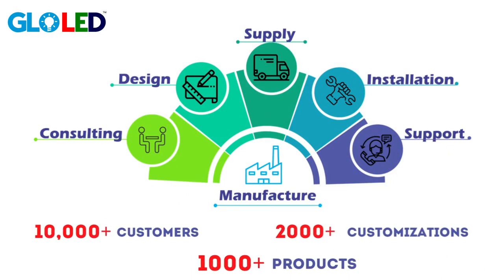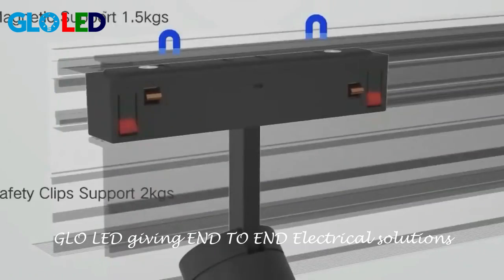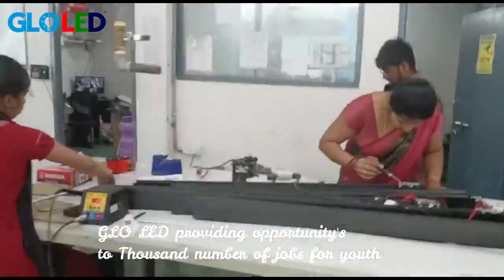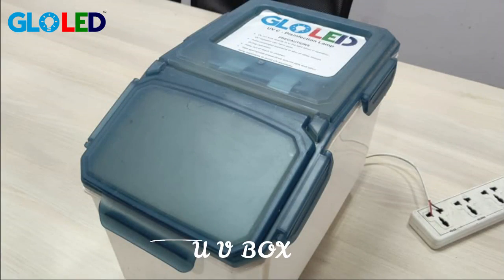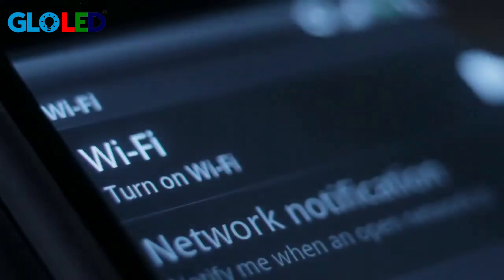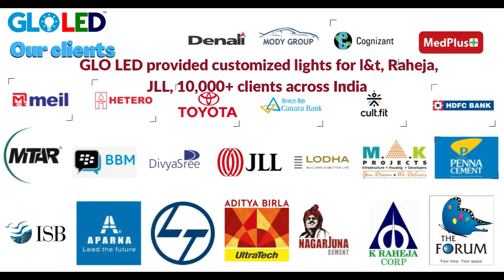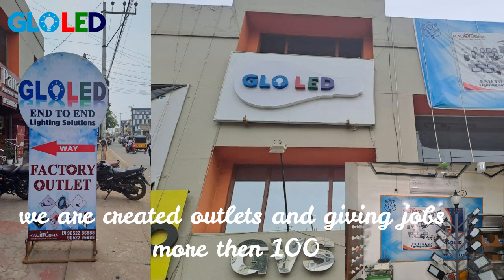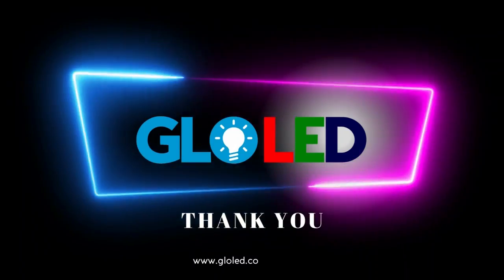What's GLO LED PVT LTD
GLO LED giving  end to end Electrical solutions, Homes, commercial, Industry's, GLO LED provide innovative solutions, to save energy, best  pricing ,3D view before installations to the clients, GLO LED providing  jobs for youth in Dilux 3d visualization production, installation & marketing, gloled provided customized lights for l&t, Raheja, JLL, 10,000+ clients across India,

 GLO LED has innovated products like poultry Bulbs,solar trap lights, UV box, parking sensors, solar integrated poles, innovative (cost effecting) chandlers, 3in1 lights, RGB colors with dimming both outdoor & indore innovate ignage boards, low cost exit board, emargency tubelights, motion basid light wifi, bluetooth based, IR based divices, zone based lights setuping, BLDC TECHNOLOGY FANS, REPAIR OF converting old mecuring bulbs into led s by way we saved  40% of the cost.

GLOLED started 6 outlets across AP and TG ..planning more in sooner..

Location
GLO LED Pvt Ltd
5-5-35/42A, Prasanthi Nagar, Kukatpally, Hyderabad – 500072, Telangana.